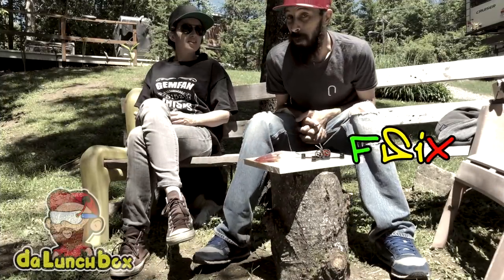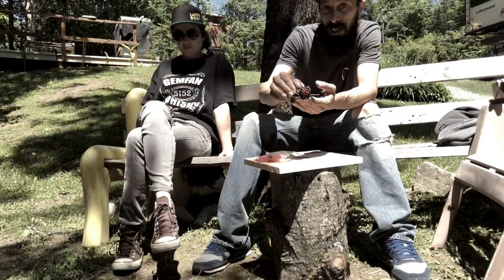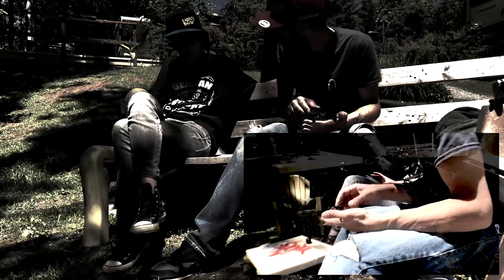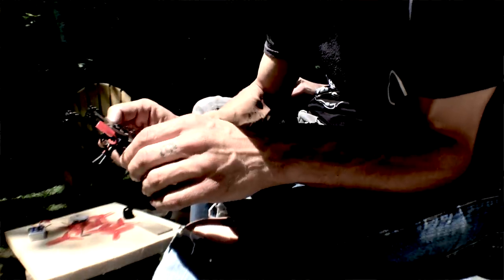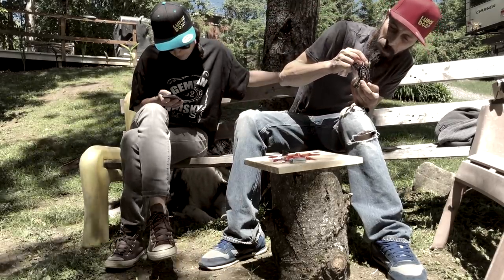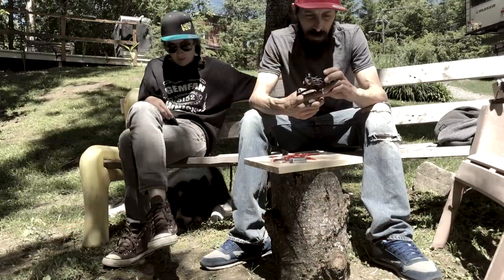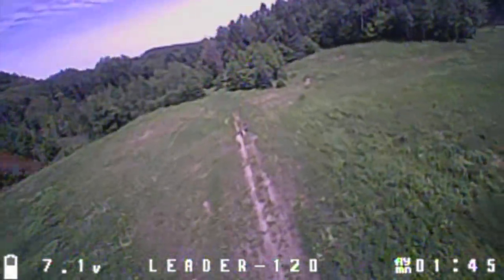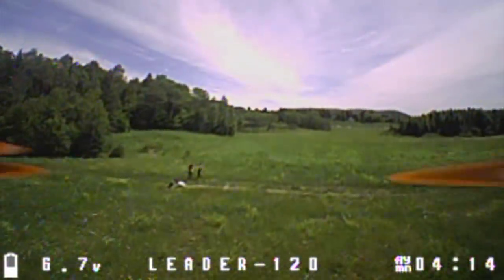Leader 120 DRONE REVIEW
Fsix FPV & FPVeee take over our channel today to review the new Leader 120 drone by Full Speed RC! Aren't they they cutest FPV couple :P Specs for the Leader 120 below!

Let us know what you think about their review in the comments!!!

-- Click the link to order DaLunchbox V2 today!

Brand name：Full Speed
Item name: Leader-120 Mini FPV Racing Drone

Weelbase: 120mm
Size: 115mm * 90mm * 30mm
Weight: 70g (without battery)
Thickness of bottom plate: 3mm
Thickness of side plate: 2mm
Motor: 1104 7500KV brushless motor
ESC: 28A BLHELI_S  2-4S 4in1 ESC Dshot600
Propeller: 70mm 3-blade propeller
Compatible receiver:  Frsky / DSMX / Flysky
Camera: 600TVL HD camera
VTX: 5.8g 25MW  40CH  vedio transmitter
Flight controller: Minicube Betaflight F3 6DOF built-in OSD
OSD: Betaflight OSD
Firmware of FC: Betaflight
Flight time: 3-6mins
Buzzer: 13*13mm (with LED)
Battery: 7.4V 550mah 80C lipo battery

FSD328 F3  flight controller:
Size: 27mm * 27mm * 5mm
Mounting hole: 20mm * 20mm
MCU: STM32 F303
Sensor: SPI sensor MPU6000
Built-in Betaflight OSD
Firmware: OmnibusF3 Betaflight

FSD28A BLHELI_S 4in1 ESC Dshot600:
Firmware: BLHELI_S
Input voltage: 2-4S
Continuous current: 28A
Peak current: 35A (10S)
BEC: NO
Programming: yes
Betaflight passtrough ready
Dshot600 ready(Default)
Support Brake function

Features:
-Support Cleanflight / Betaflight
-Support automatic / semi-automatic / manual flight mode
-PID parameters can be adjusted by remote control
-Built-in OSD
-BLHELI_S ESC firmware
-Support telemetry RSSI return

COMBO：
1 x Leader-120  frame kit
1 x FSD328 F3 28A Flight tower
4 x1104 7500KV brushless motor
4 x 70mm 3-blade propeller (CW)
4 x 70mm 3-blade propeller (CCW)
1 x 600TVL HD camera
1 x 5.8g 25MW  40CH  vedio transmitter
1 x 7.4V 550mah 80C lipo battery
FSD Leader-120 FPV Racing Drone 1104 28A 2s 550mah 80C
FSD Leader-120 FPV Racing Drone 1104 28A 2s 5..
$110.99